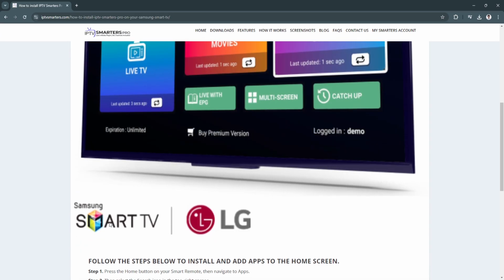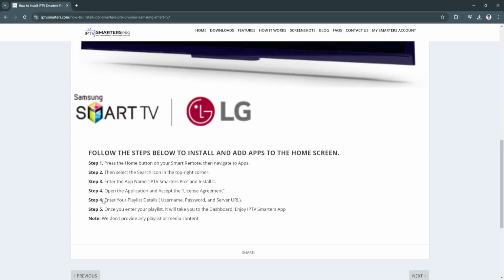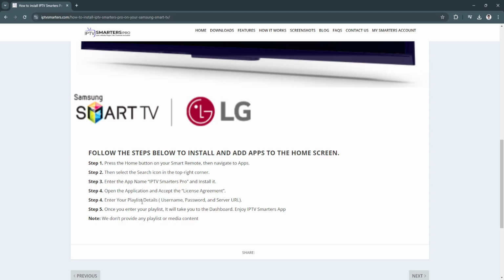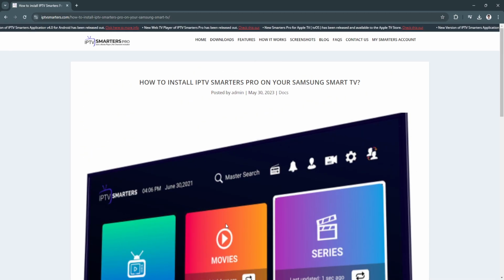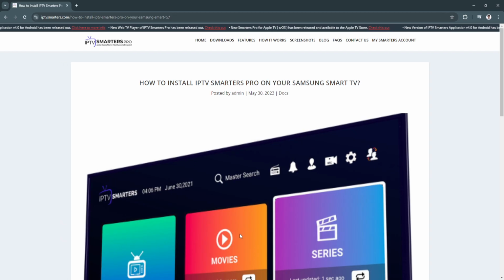How to Install Iptv Smarters Pro on Samsung Smart TV